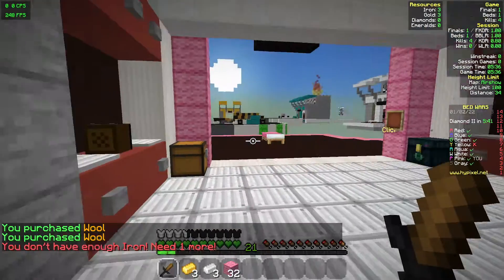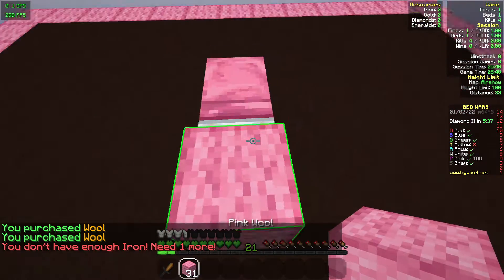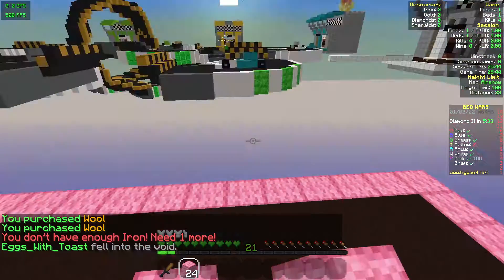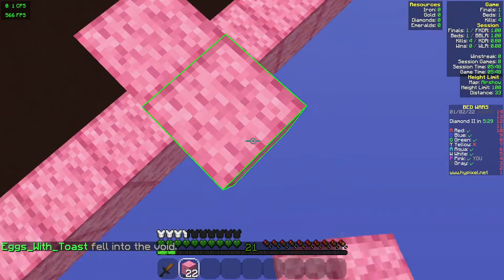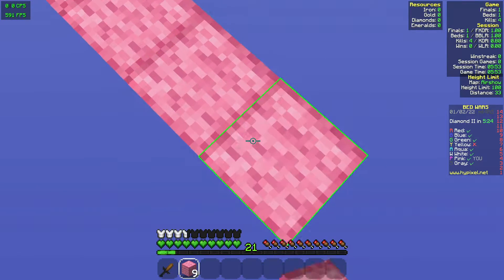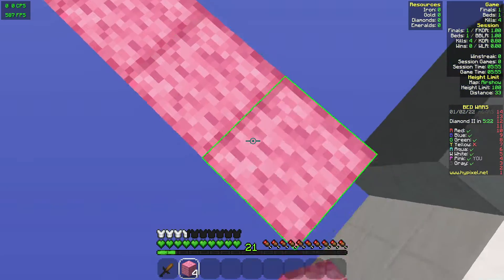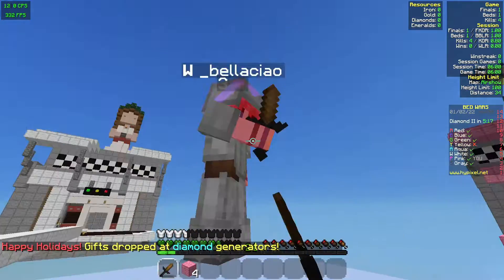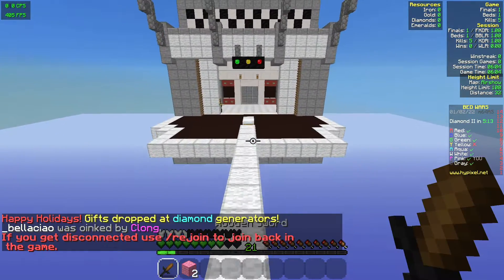The Model O VS. The Model D